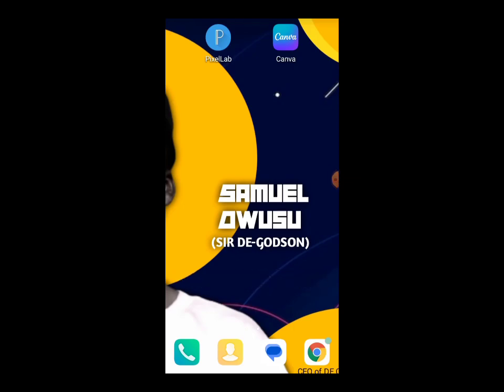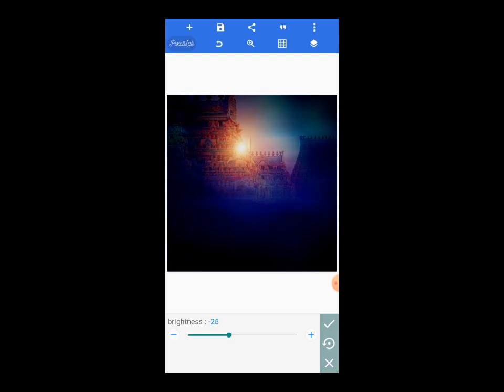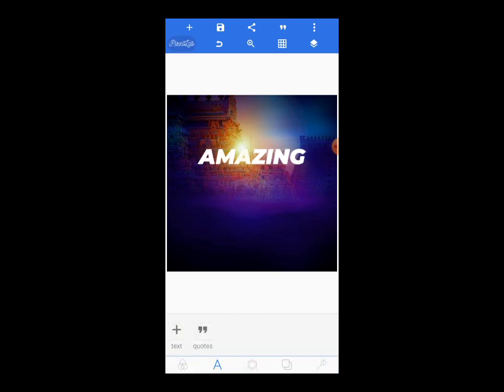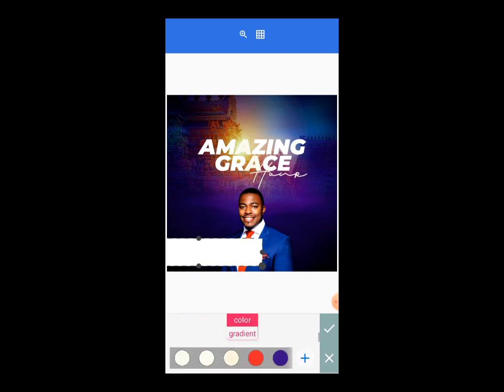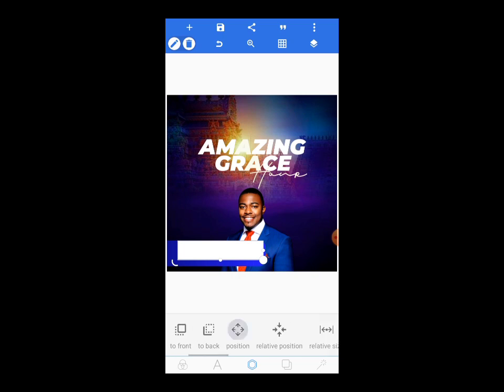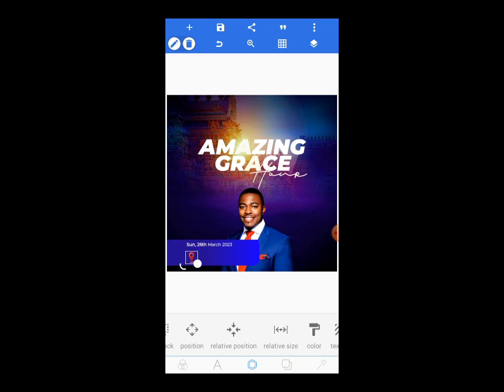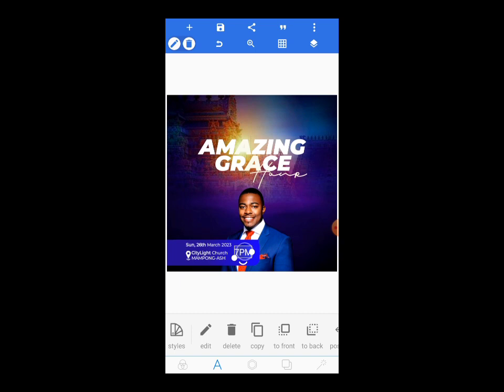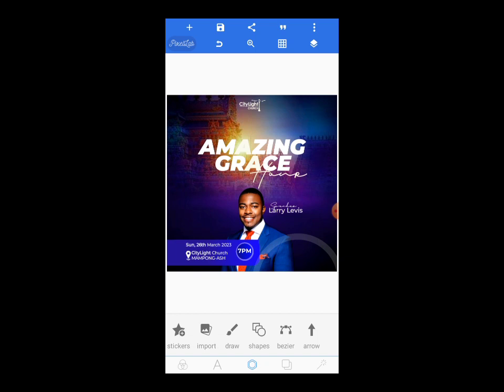How to design a church flyer in pixelab with your smartphone |Beginner Tutorial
This video will show you step-by-step on how to design a church flyer in pixelab with your smartphone

Beginner tutorial

📌Resources

Get access to the resources that were used in the tutorial via this link 👇

See you🙌